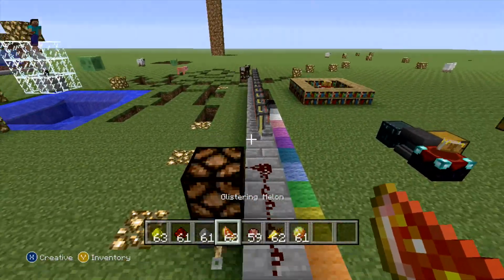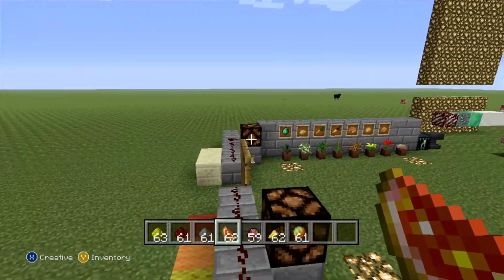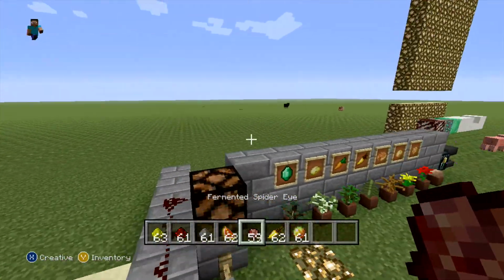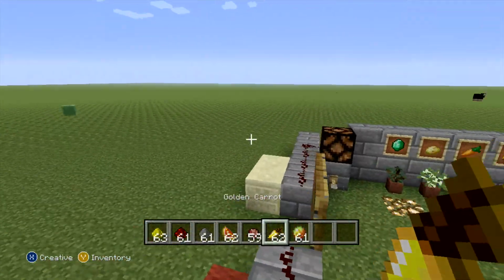Minecraft: Xbox 360 Edition How to brew: Ingredients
Many people find it difficult to just read instructions on how to do something... So I decided to make these short video tutorials with a little bit of humour to help anyone trying to brew up some potions/ Poisons!

We are Fantasyco! Four friends who love gaming and messing around together!